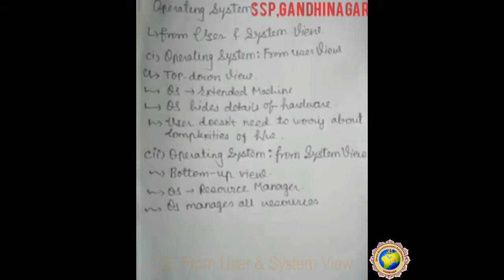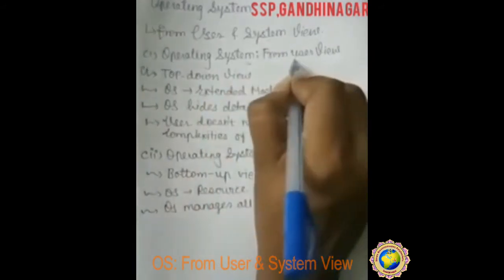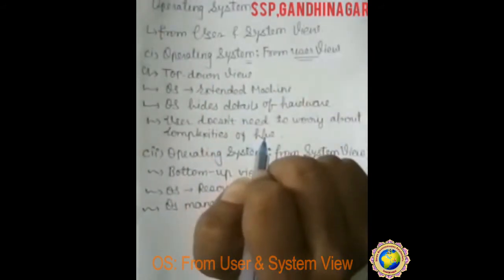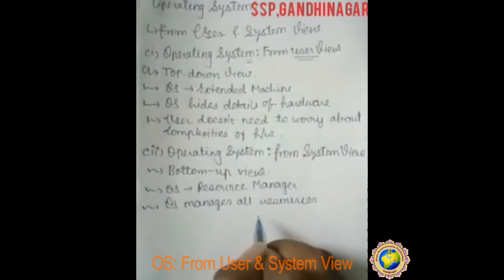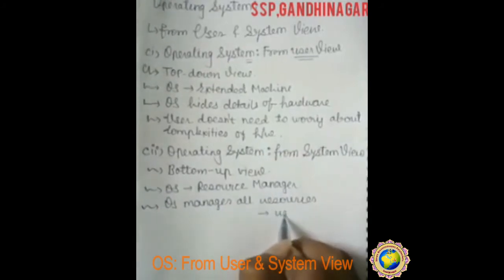LECT 2 UNIT 1 FROM USER AND SYSTEM VIEW